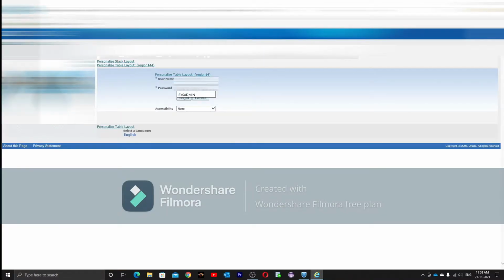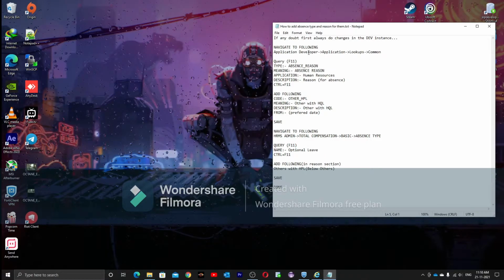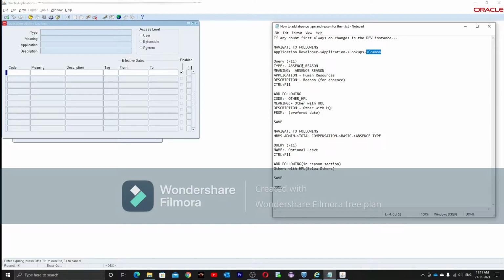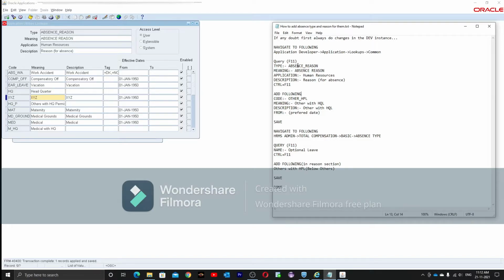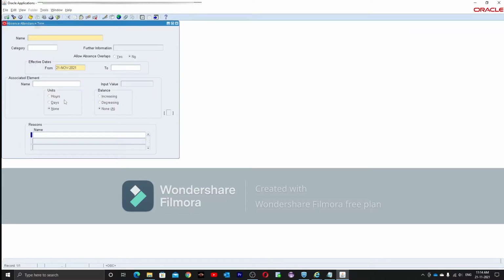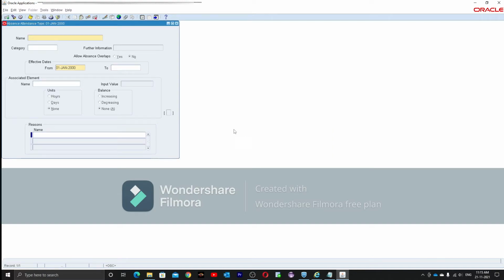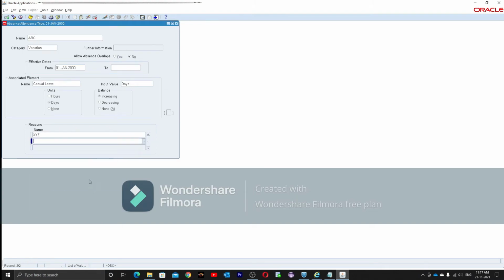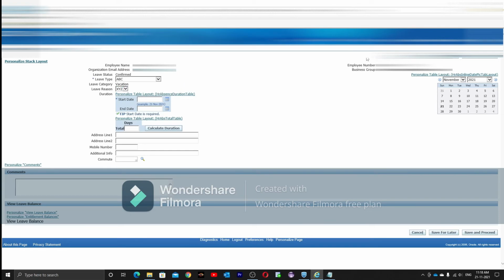How to add absence type and reason for them in Oracle EBS R12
Hi,

I started this channel because I just completed my one-year using EBS R12 and I found there are soo many videos around youtube and another website with incomplete information so I decided to create some videos of challenges which I faced while working on some issues/development and how I resolved them.

I cannot say my videos are perfect because I am not an expert in EBS R12, so if you have any better way to resolve the same issue please let me know in the comment section.

In this video, you can get to know how to add a new absence type and absence reason in Oracle EBS R12.